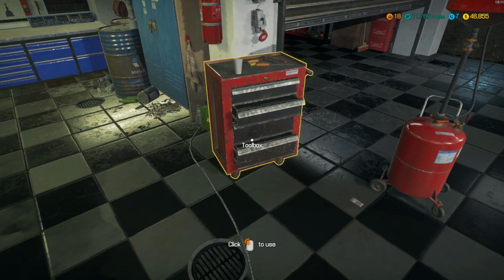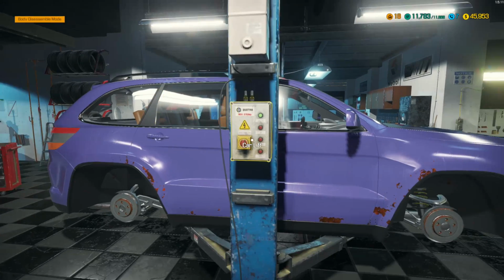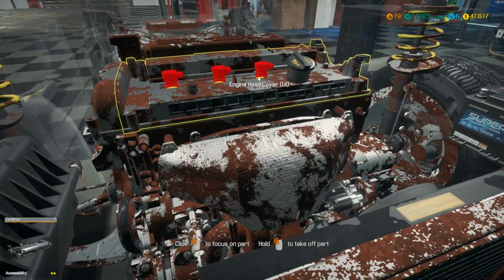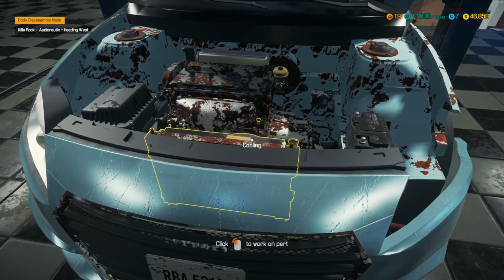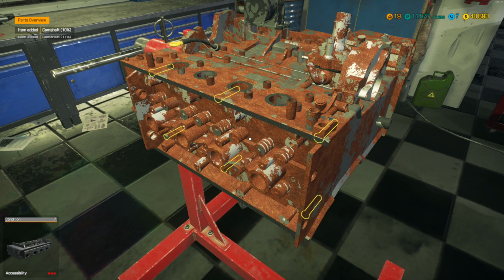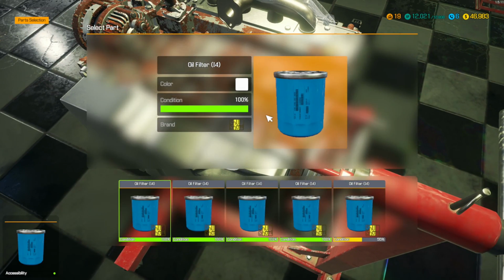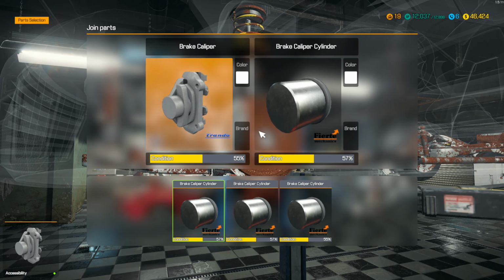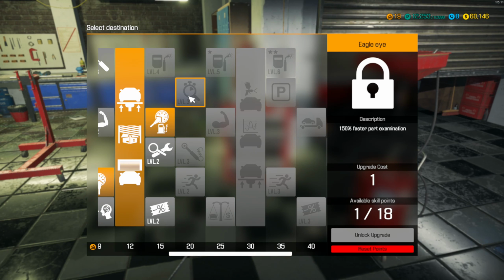My Ex-Wife Says I'm A Moron - Car Mechanic Simulator 2018 - Day 23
Features of Car Mechanic Simulator 2018:

    photorealistic graphics
    40+ cars to get your hands dirty with
    10+ tools to help you check out cars
    1000+ parts waiting for you
    start from a small workshop and upgrade it to a full sized 3-lifter gem
    mix of randomly generated jobs to fulfill
    endless gameplay
    multilevel car parking in which you can store you cars
    Advanced Upgrades System (level up and spend your points to upgrades)
    Path Test to test car suspension
    Test Track to test car condition (or just fool around)
    Race Track to test car performance
    Car Auctions where you can compete with other bidders and try to outbid them
    Car Paint Shop with different paint types and car liveries (or you can just paint one part to save money)
    Barn Finds, where you search for abandoned cars in barns - make sure to look there for parts
    Junkyard (scavenge for parts and rusty cars)
    Car Editor for modders (add your cars to the game!)

New Features since CMS 2015:

    seats, steering wheels and benches are exchangeable
    car windows are now parts too
    new repair system (smarter way to repair parts)
    parts warehouse (you can store your parts in a warehouse now)
    sheds (Barn Find module)
    separated tires and rims (you can place any tire and rim you want)
    new working shock absorber tool
    new working battery charger
    new working wheel balancer and changer
    race track (next to test track, there is a race track with a timer)
    new physics system (much more complex)
    car liveries (you can apply liveries to your car)
    redone paint system (you can paint each part separately, choose the paint type: matt, metallic, pearl)
    modding support from day 1 (place your own cars in the game)
    customizable license plates (with modding support)
    customizable game music (with user music)
    engine crane (tired of lifting your car up and down to disassemble engine)
    creating new engines on the crane (starting from scratch)
    leveling system (XP with upgrades)
    new car salon (you can buy brand new cars)
    liquids in car
    story orders (pregenerated like in CMS 2014) next to generated orders (like in CMS 2015)
    all new UI and easier controls (with rebind)
    pad support

Official licensed brands coming up in DLC's:

    Mercedes
    Maserati
    DeLorean
    Pagani
    Bentley
    Dodge
    Plymouth
    Chrysler
    Jeep
    Ram
    Lotus
    Mazda
    ... and more